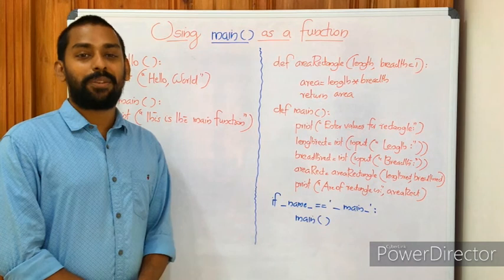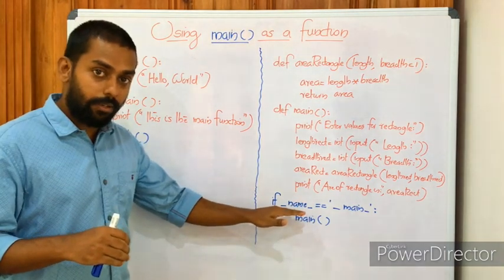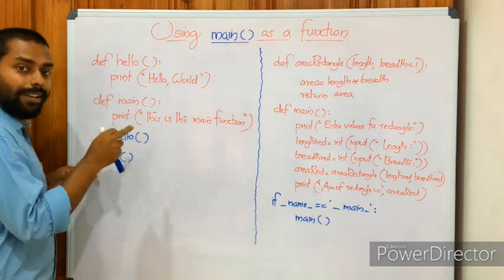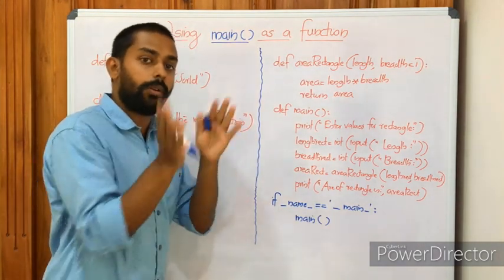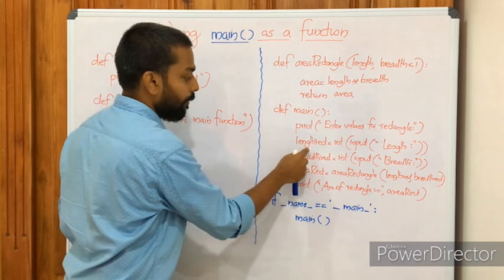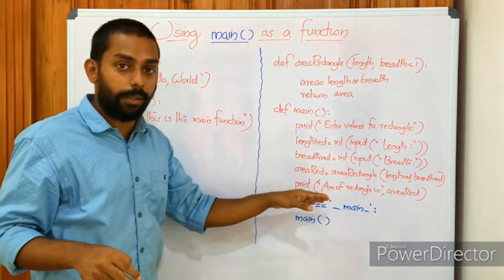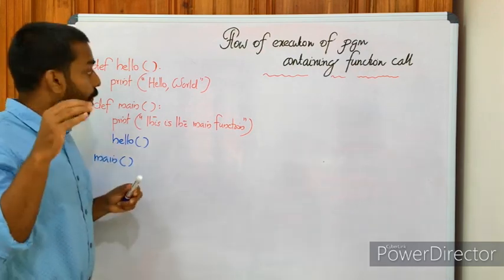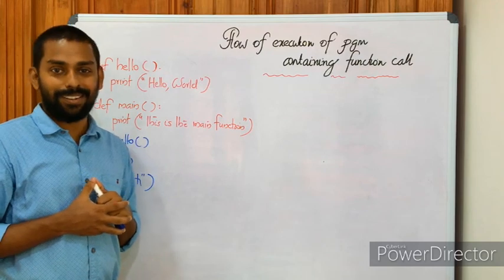Importance of main function in Python || XII Computer Science || CBSE/STATE